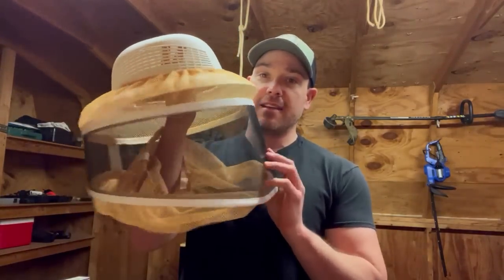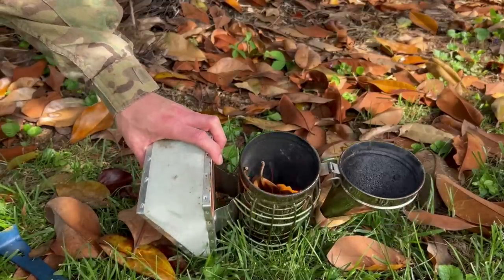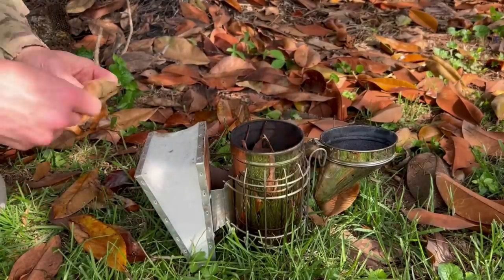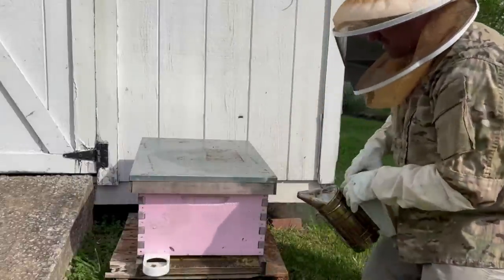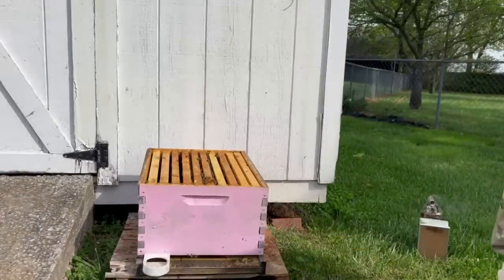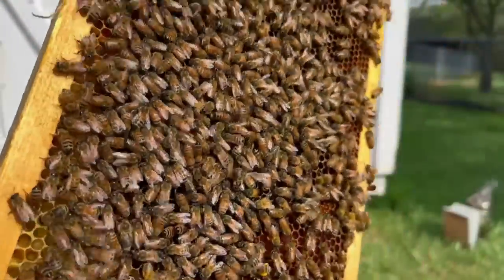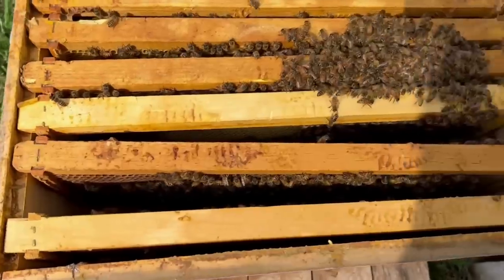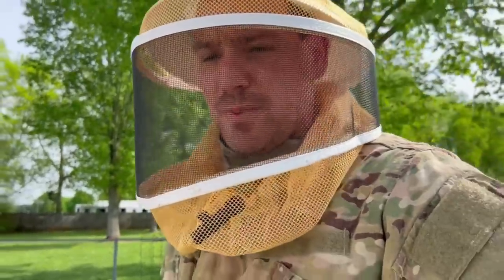Unexpected Finds In The New Hive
I'm not affiliated in any way with Mountain Sweet Honey but that's where I get all of my stuff and a good starting place for equipment and in the spring they'll ship bees just about anywhere in the country.